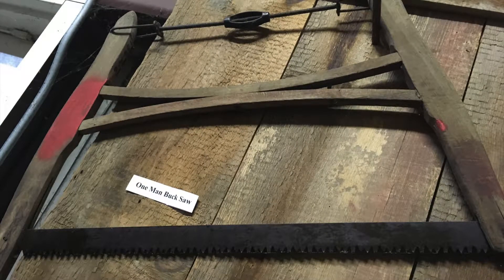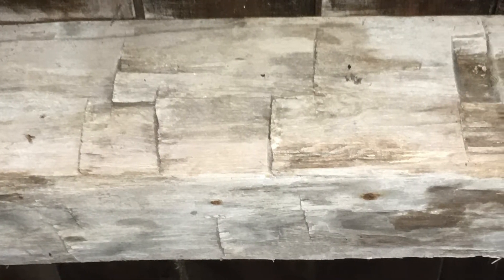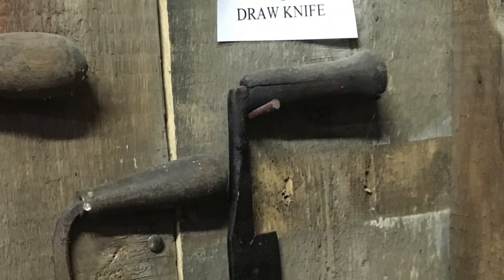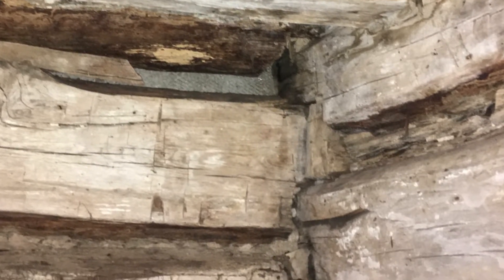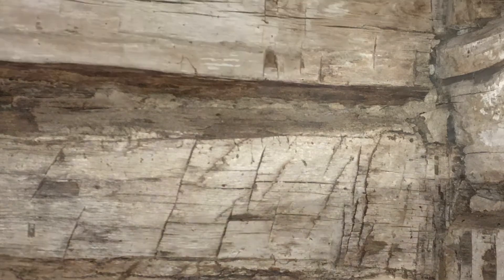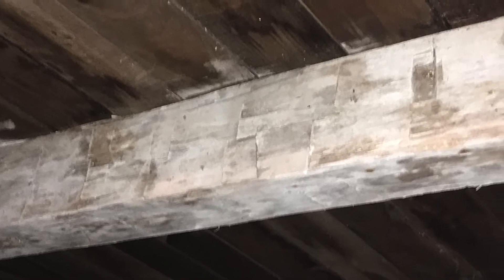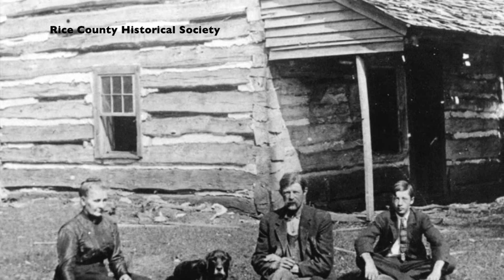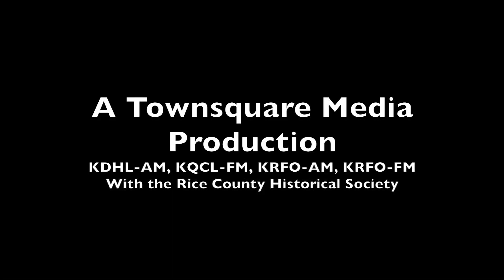Log Cabin Construction: A Look Back, Rice County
Check out the ceilings in the log cabin on the Rice County Historical Society grounds. The logs have been squared by hand with tools such as a broad ax and an adze. You can see the grooves left in the beams, and also some of the logs in the cabin’s corner, behind the bed. Harvest and Heritage Halls house a collection of tools that would have been used for this work, and other construction projects.